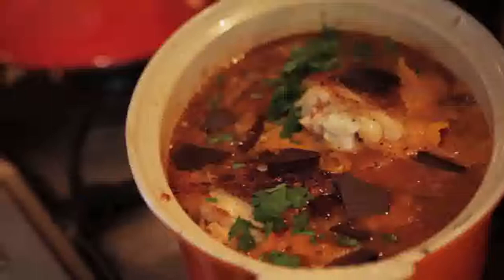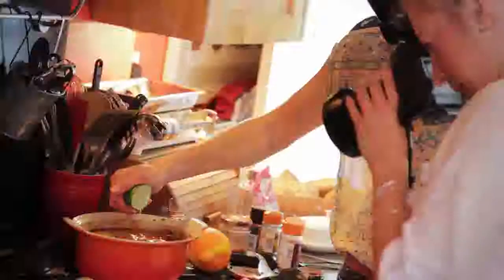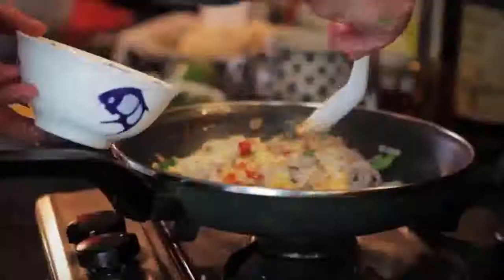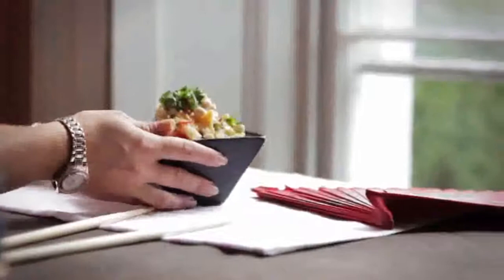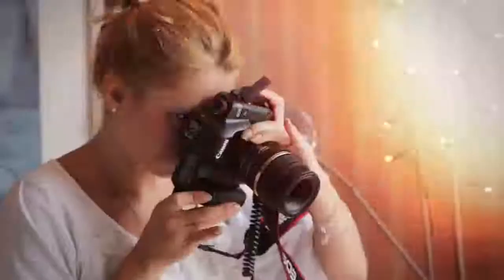Behind the scenes of a 220 recipe shoot Kate Percy, Go Faster Food 2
The media guys at 220 Triathlon came to film a Go Faster photo shoot. Here's Evie shooting Kate cooking Go Faster Chilli Chocolate Chicken and Pad Thai ... A great day!